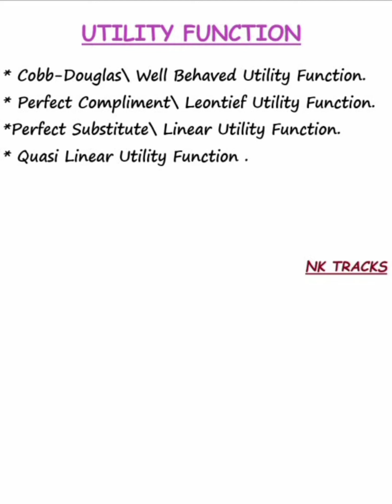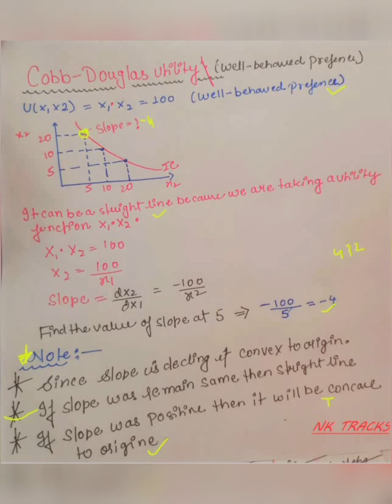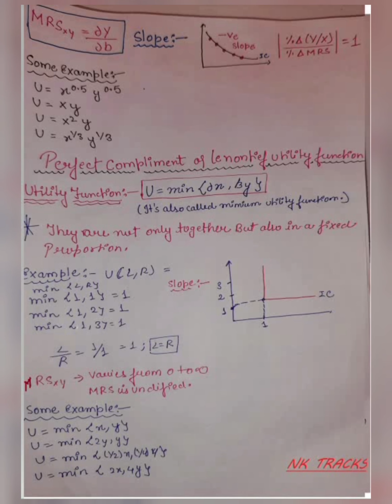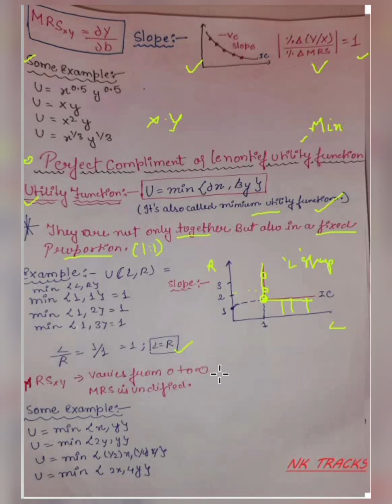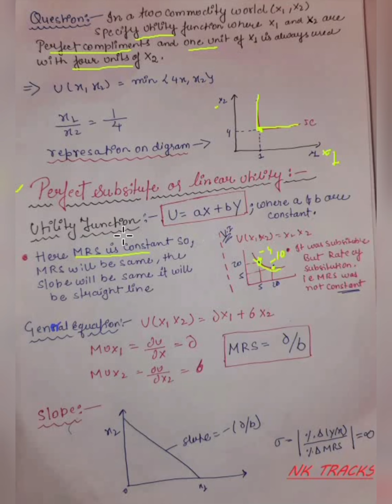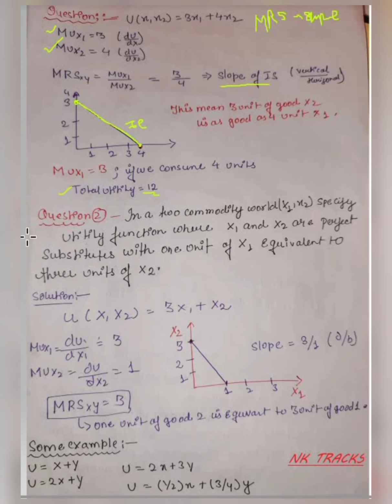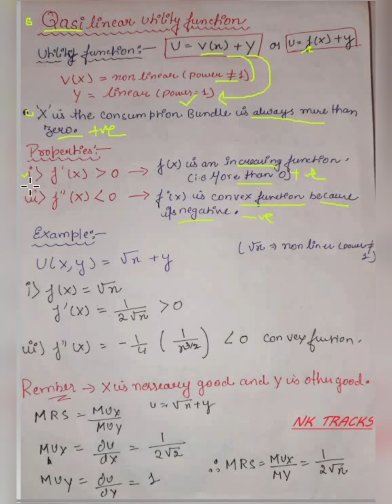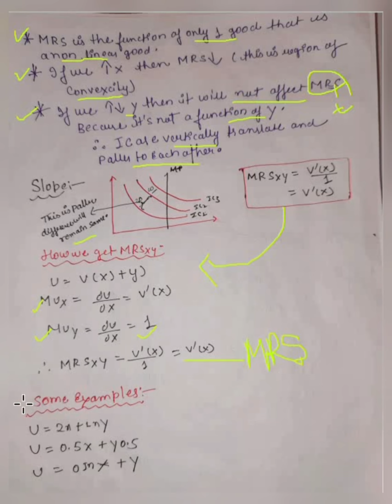UTILITY FUNCTION | Cobb-Douglas | Perfect Compliment | Perfect Substitute | Qasi Linear Utility.